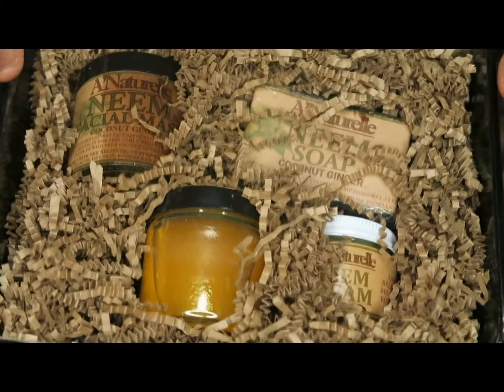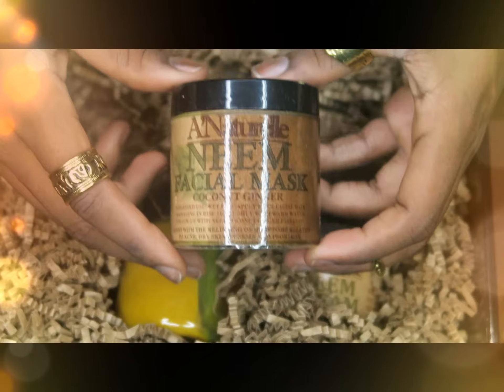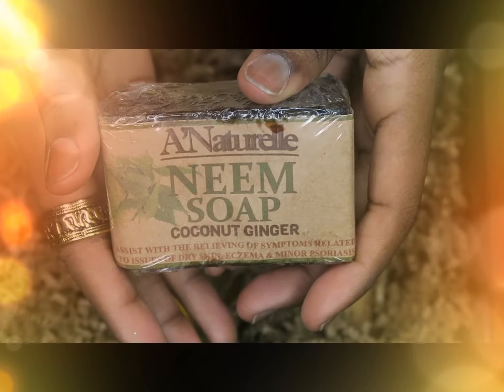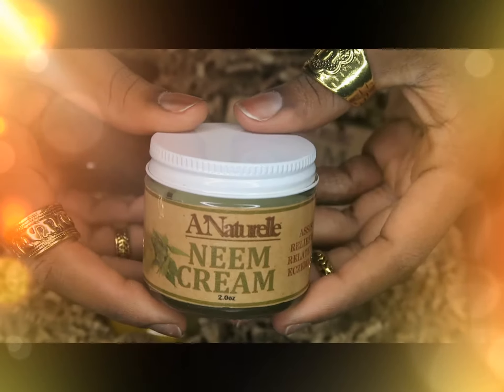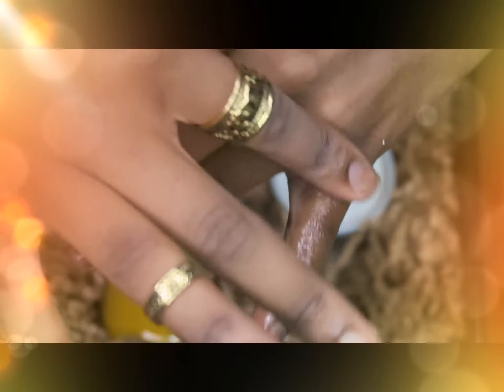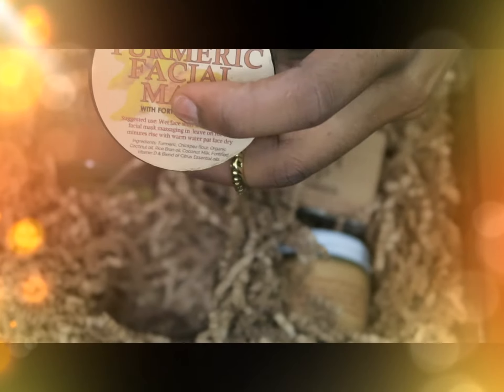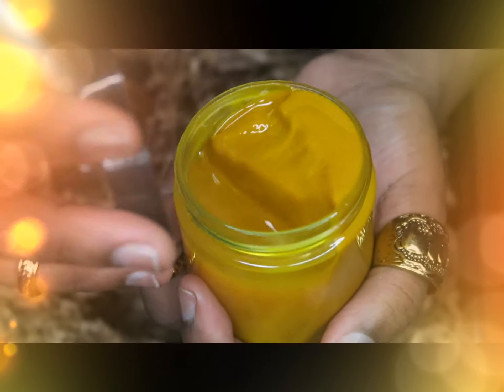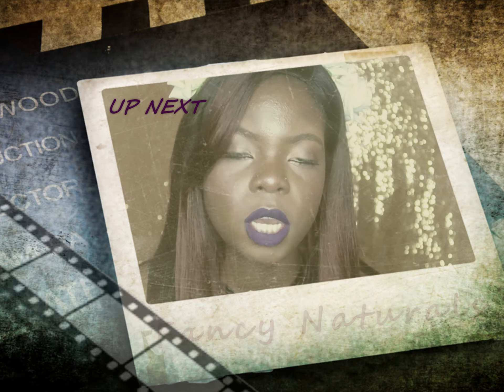I BUY BLACK: A'Naturelle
YES THIS IS A BLACK OWNED COMPANY!!!
I wanted to try the products of this company because this company is praised as a miracle worker for problem skin and helps to achieve healthy looking and feeling skin. I suffer with eczema so I said, WHY NOT?!?!

I BOUGHT ALL OF THESE PRODUCTS WITH MY OWN MONEY, ALL THIS INFORMATION AND FACTS I GOT WAS FROM OBSERVING CUSTOMERS RESULTS AND PRAISE.